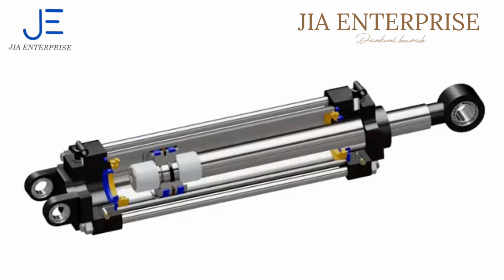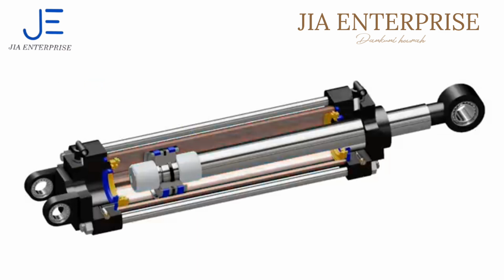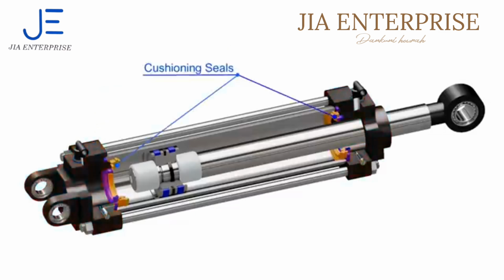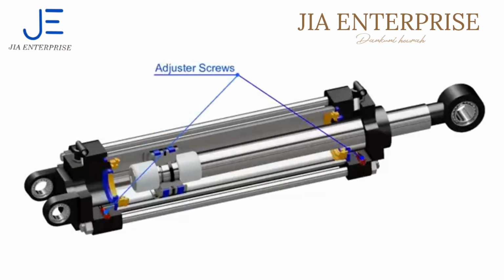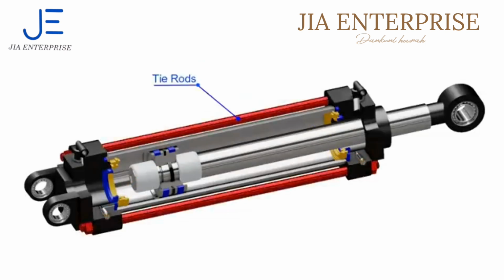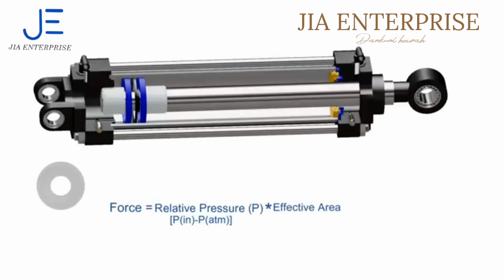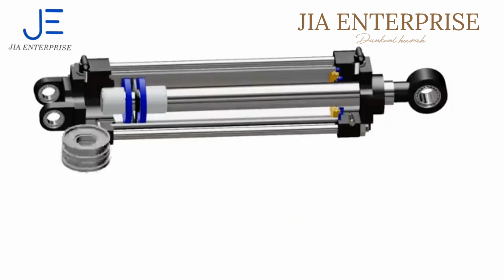“Automatic Pneumatic Gate | 4 Bin Batching Plant Demo”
Is video me humne dikhaya hai ki Four Bin Batching Plant ka automatic pneumatic gate system kaise kaam karta hai.
👉 PLC aur Solnet ke signal se pneumatic cylinder gate kholta hai.
👉 Aggregate (sand, gitti, chips, dust) required weight ke hisaab se nikalta hai.
👉 Weight complete hote hi gate automatically band ho jata hai.

⚙️ Ye system batching plant me fast, accurate aur reliable production ke liye use hota hai.

Jia Enterprises
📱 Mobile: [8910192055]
📍 Address: [Dankuni howrah West Bengal]

🔖 Hashtags / Tags